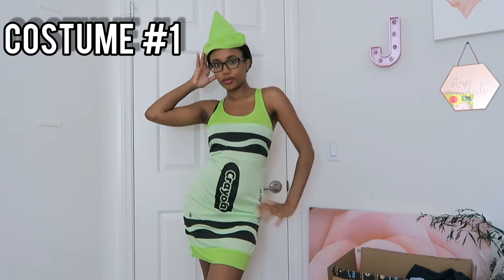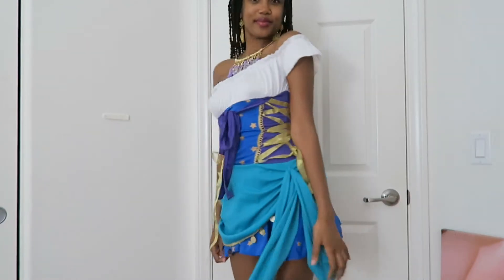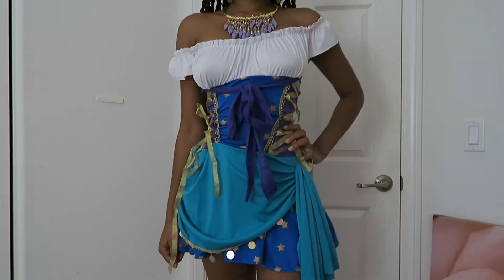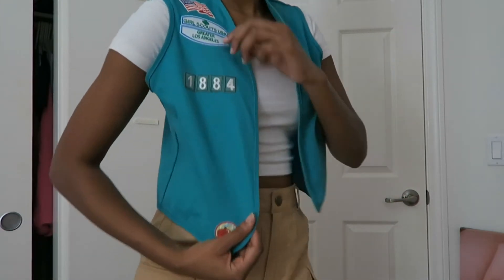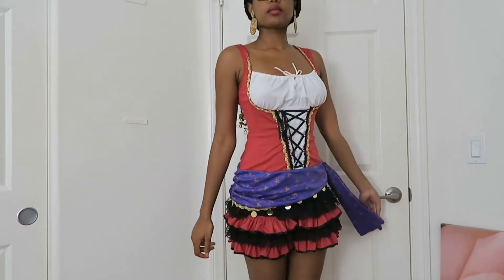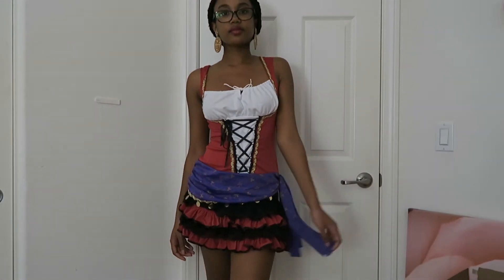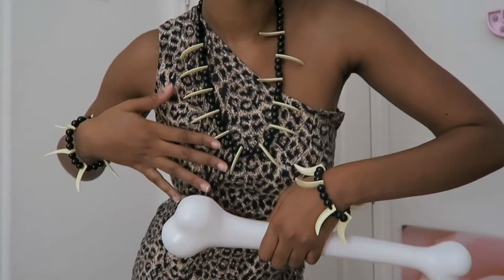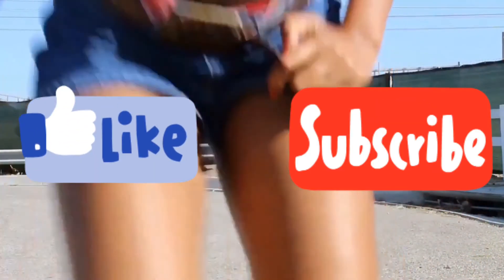THRIFT STORE HALLOWEEN COSTUMES TRY-ON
A fun little video of me trying on super cheap and super cute halloween costumes I got from the thrift store! let me know down below which costume was your fav!